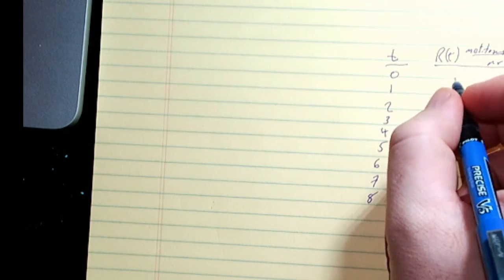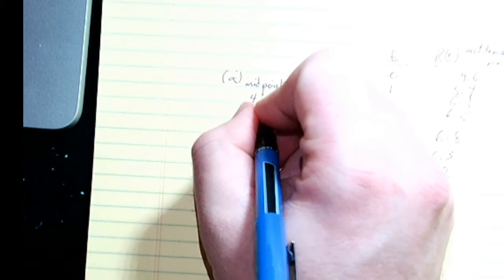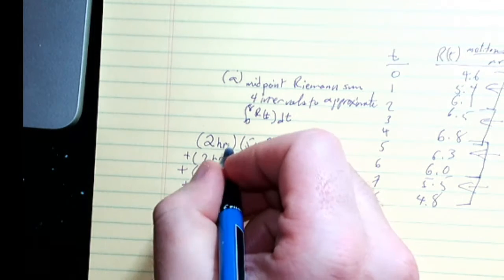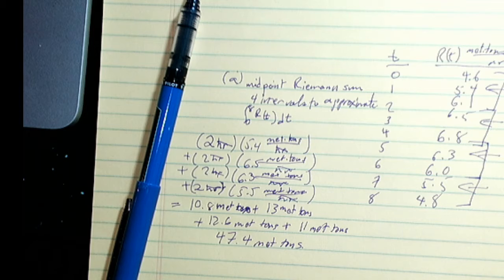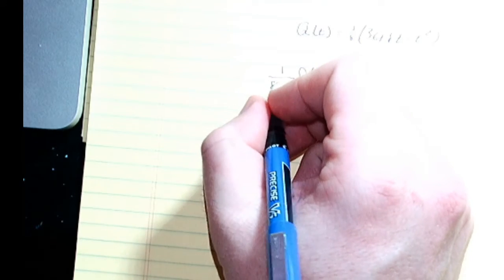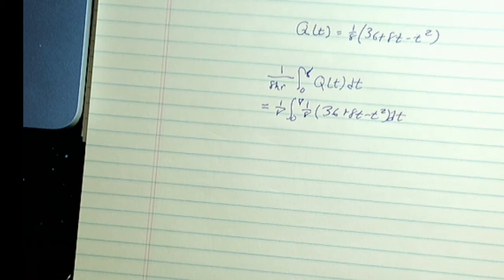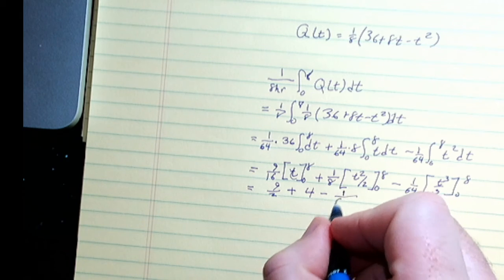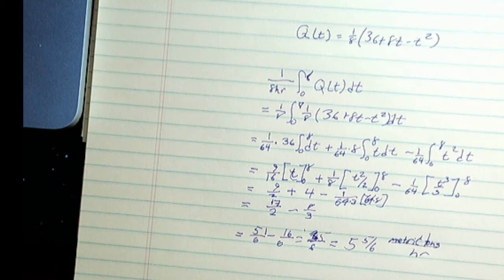NMR 2020-03-31 A Question of Quadrature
So how do you really integrate things? Things that you don't have a trick for?